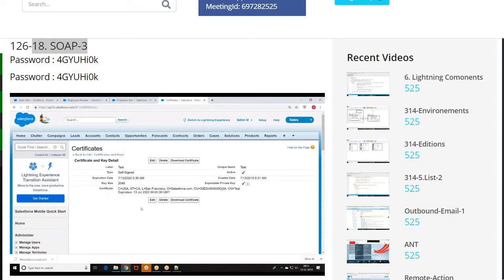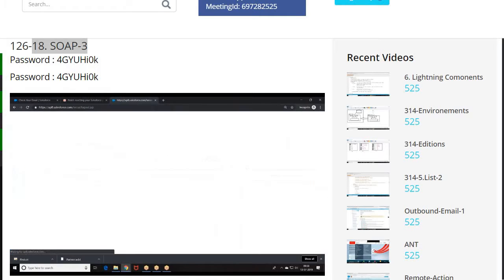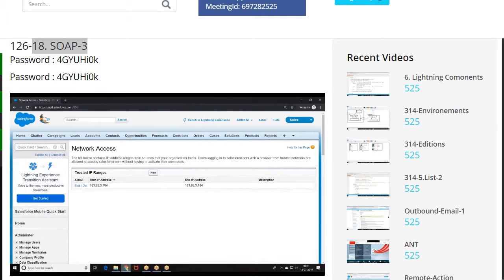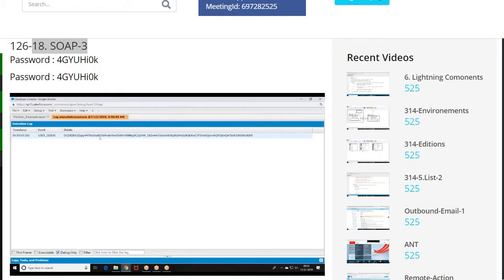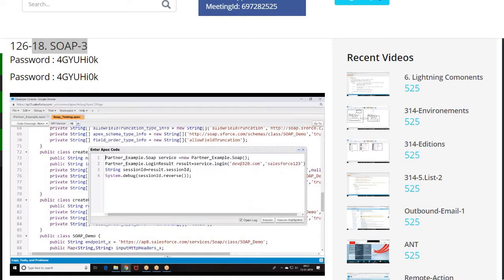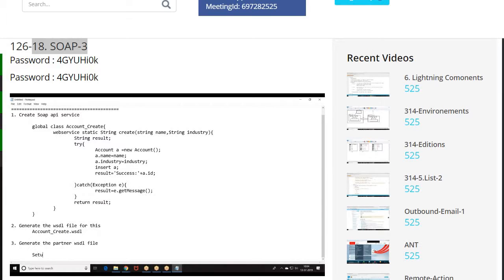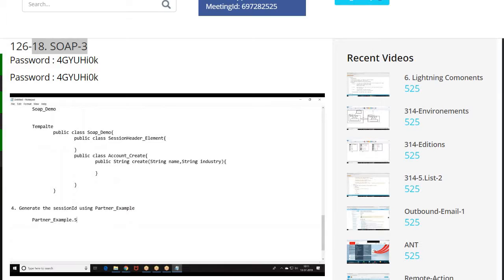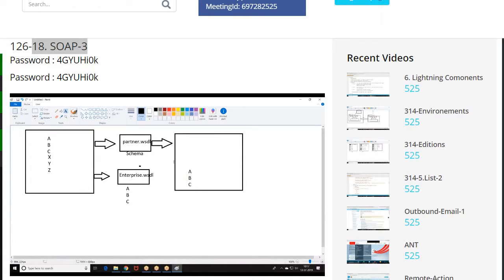18 SOAP 3